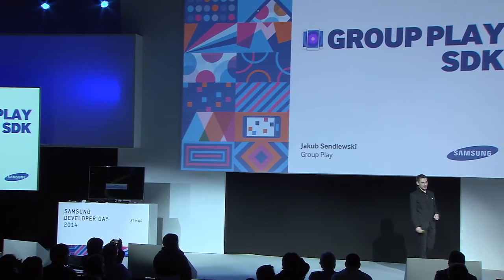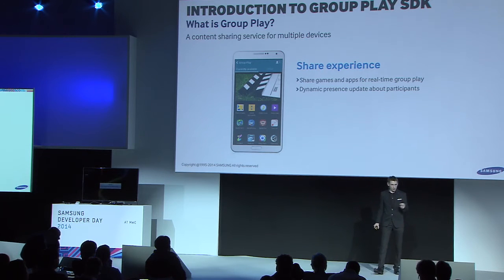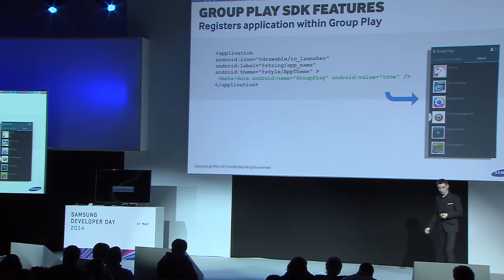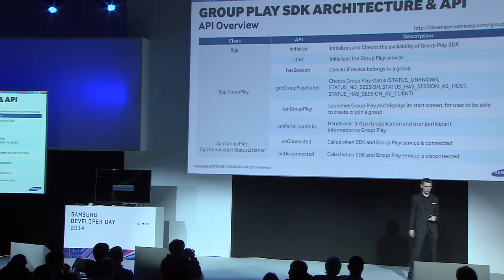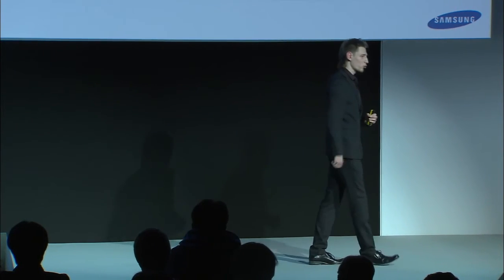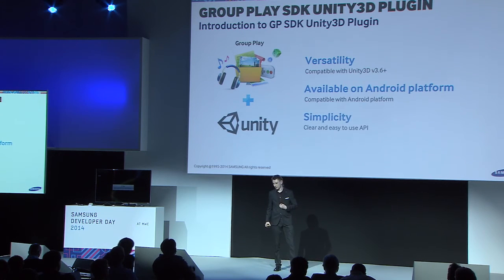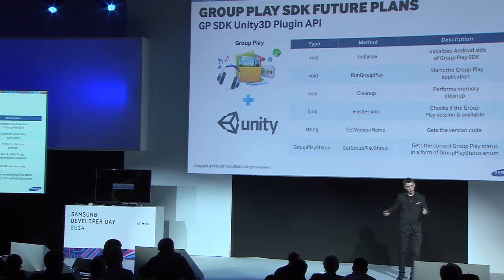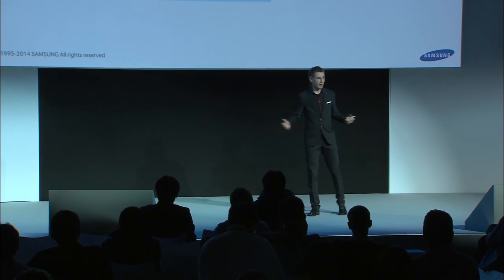Samsung Developer Day 2014 at MWC - Samsung Group Play SDK